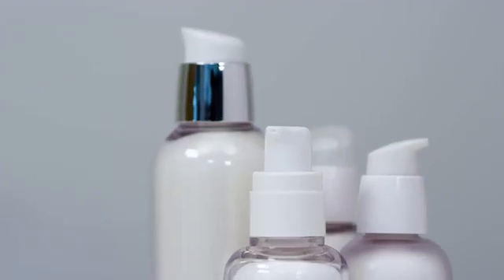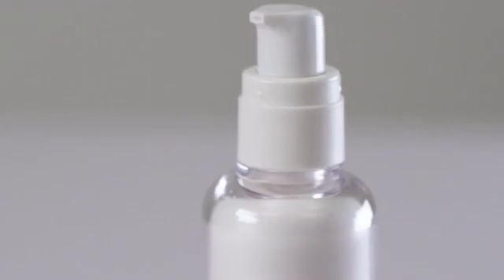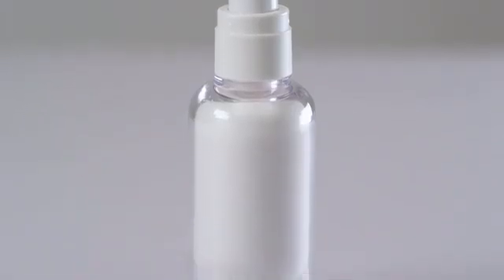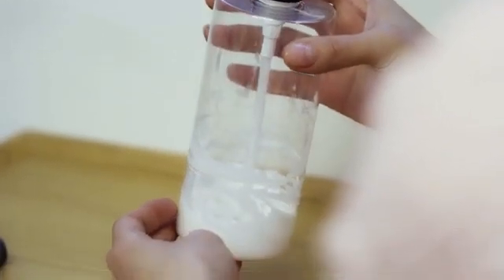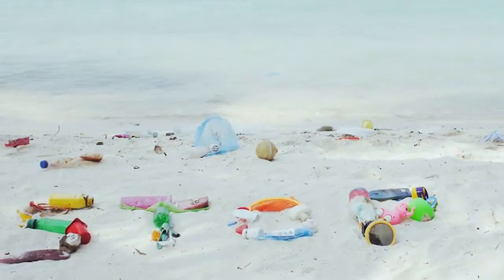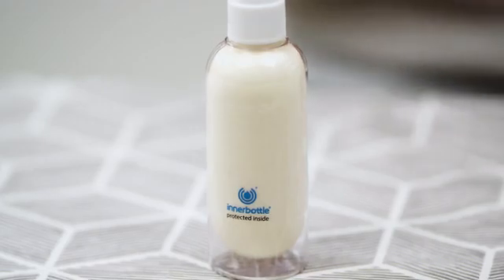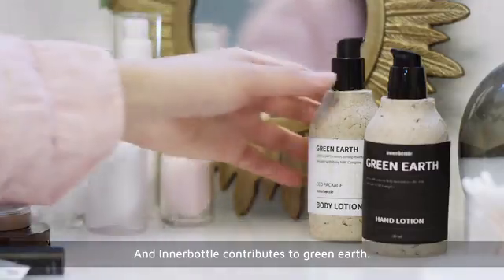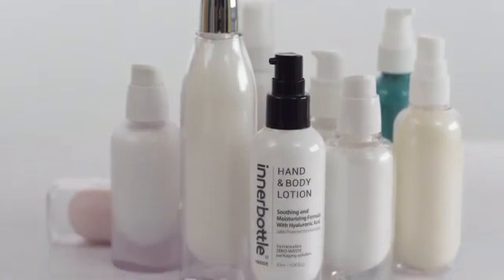INNERBOTTLE: Zero-Waste Packaging Solution for EARTH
Best Crowdfunding Products

Re-inventing Packaging Safe Containing with Zero waste providing maximized satisfaction and making Zero Impact to Earth.

We use various kind of health care products every day, but it is surprising that packaging hasn’t changed for decades leaving various problems to us and Earth.

From the moment we start using the product, content is exposed to air. Once opened, oxidation continues which denatures the content.

Plastic packaging releases environmental hormones such as BPA which may cause severe side effects to our body.

Innerbottle solution leaves less than 2% of residue. This not only provides satisfied user experience but also contributes environment protection.

The most important function of container is to preserve content safely without any denaturation. With Dual layer and Diffusion Barrier Effect™, Innerbottle prevents oxidation and denaturation of content, keeping it safe till the final use.

Innerbottle is made of 100% BPA-free silicone which is specially formulated, which is non-toxic keeping the content safe.

Innerbottle keeps the outer shell clean thus contributes to environment by reducing water while cleaning the bottle to recycle it.

Innerbottle is made of specially formulated silicone which can be totally incinerated or recycled to silicone oil.